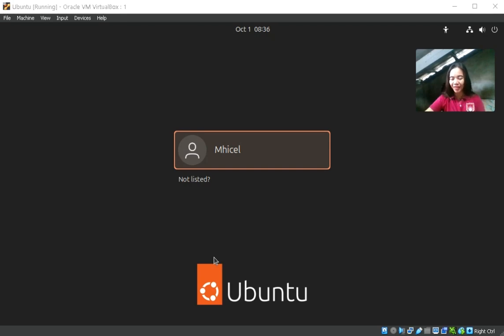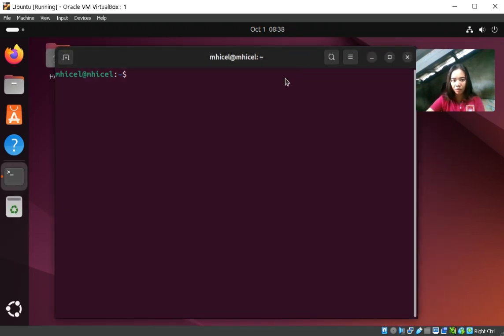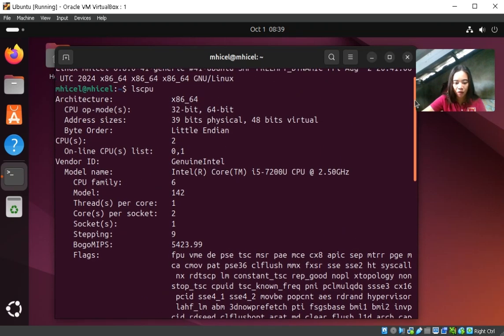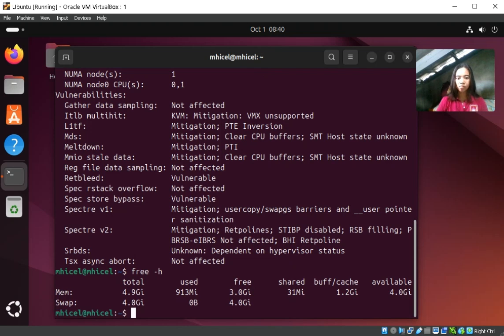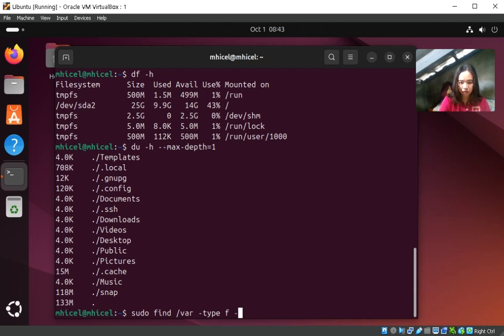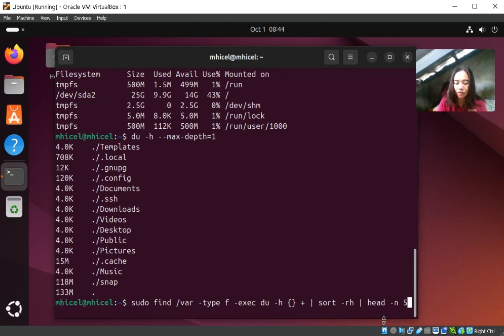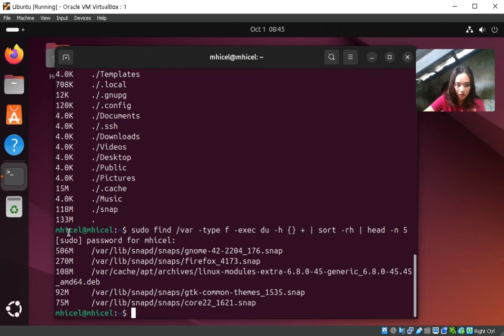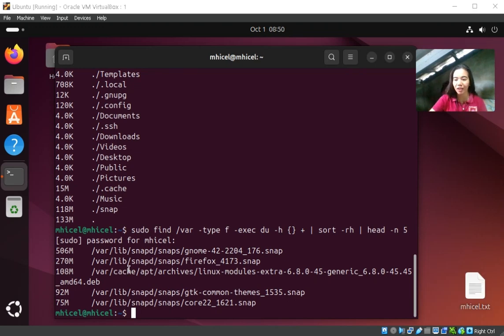SAM PRELIM EXAM -LAB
Checking System Information and Analyzind Disk Usage in Ubuntu Operating System in Virtual Box